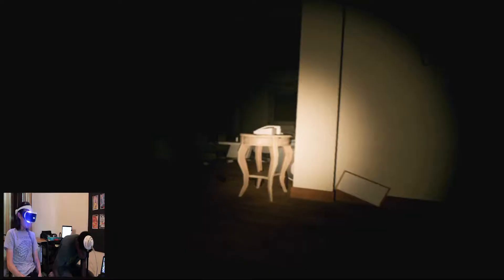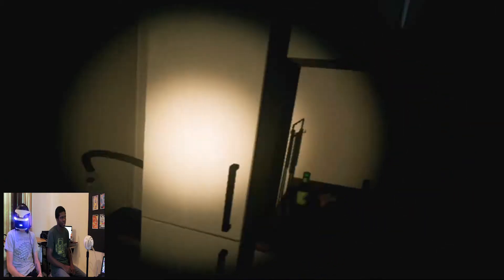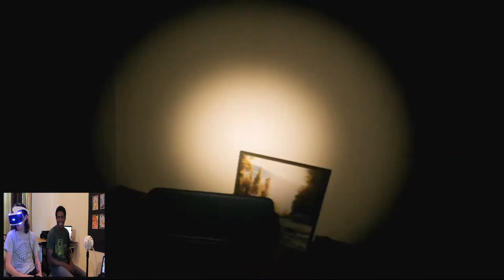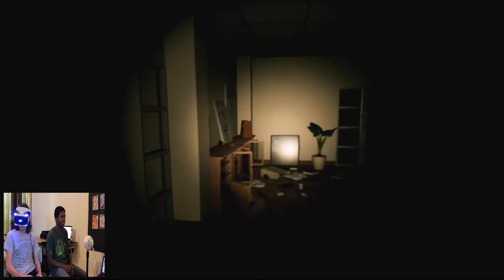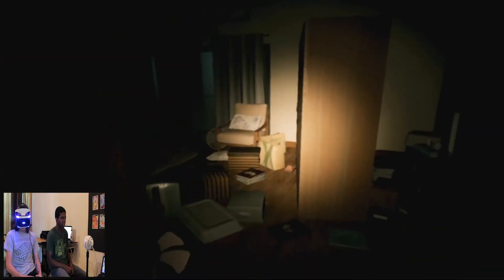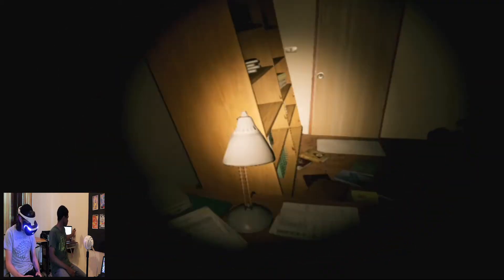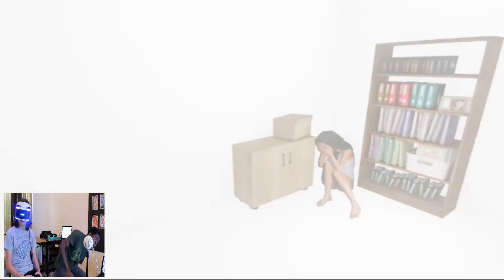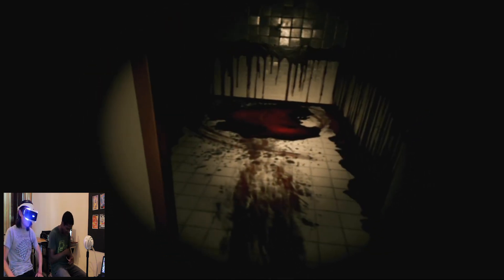Home Sweet Home: Room Tour - Pt.12